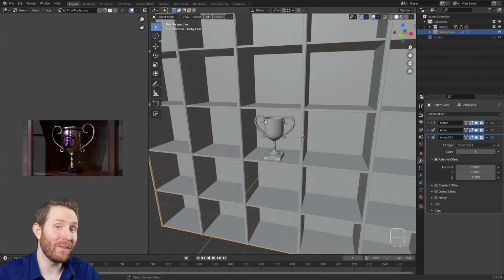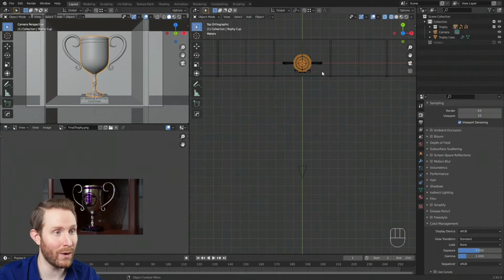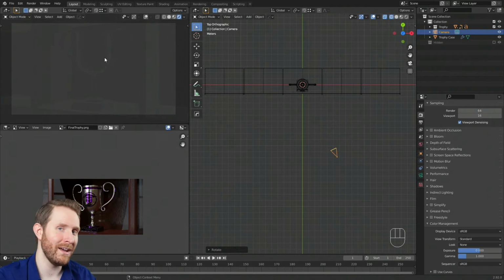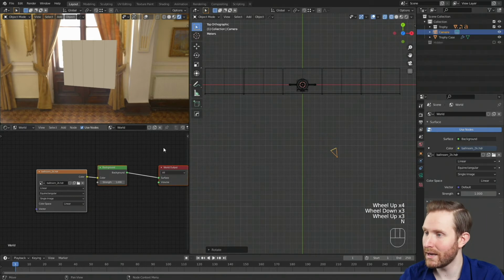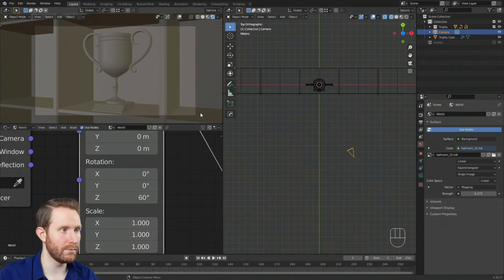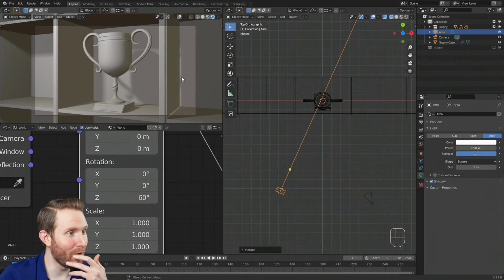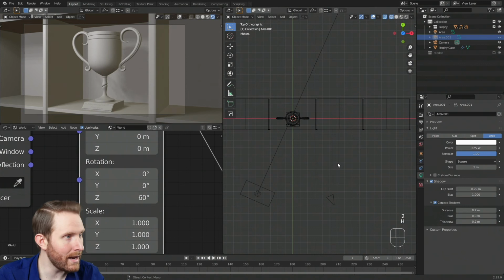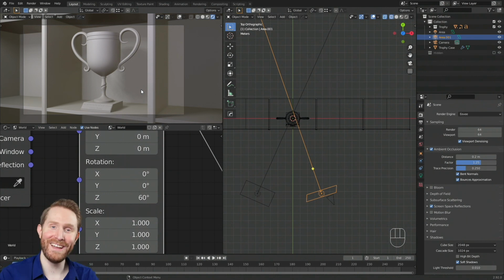How to Light in Blender | Blender Basics Bootcamp Part 5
Today, we're going to add some basic lighting to our scene to get us set up to start adding materials in the next part! Welcome back to the Blender Basics Bootcamp - the Blender tutorial series for the ABSOLUTE BEGINNER! Let's get lighting!

🎓 Come Hang Out on Discord (and grab the reference image)! 🎓

(NOTE: I am no longer an active creator at this time - I'll leave the page up for those who really want the files, though.)

🎓 Come hang out while I'm live! 🎓

00:00 Intro
00:22 Setting up the Document for Lighting
01:19 Setting up a Rendered Preview
04:55 The types of lighting
05:23 How to use Image Based Lighting in Blender
11:48 How to use Standard Lighting in Blender
17:23 Final Touches and Magic Checkboxes
19:52 Outro